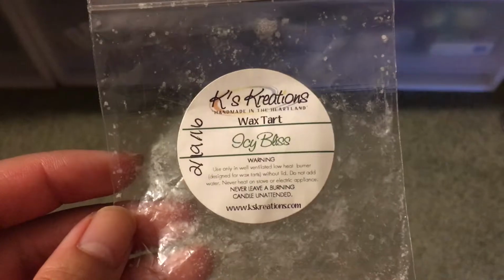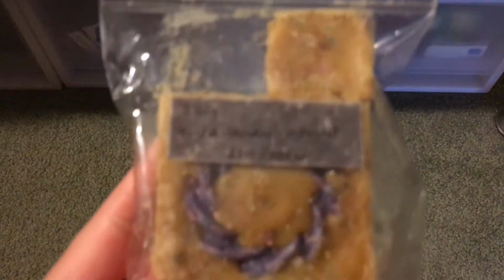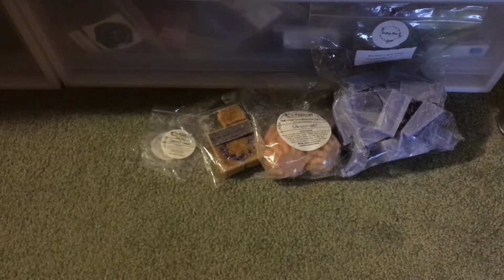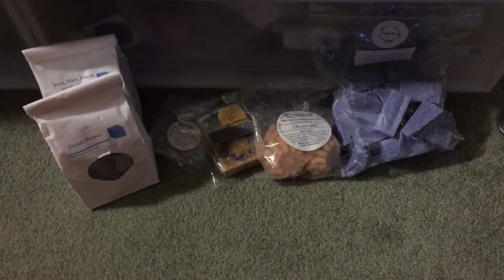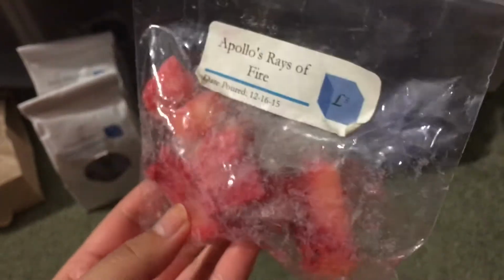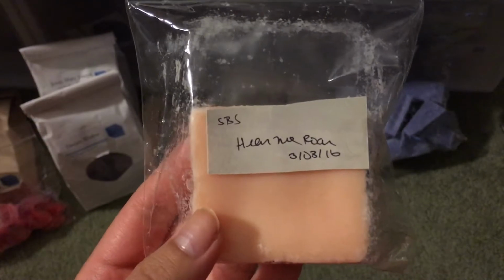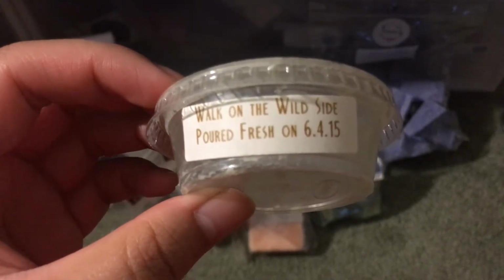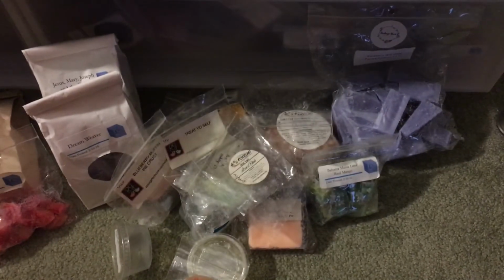Weekly what I melted // Aug 6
What I melted for the week until Aug 6th!